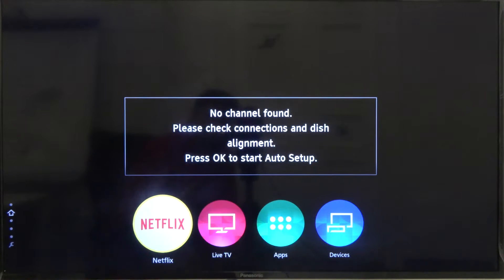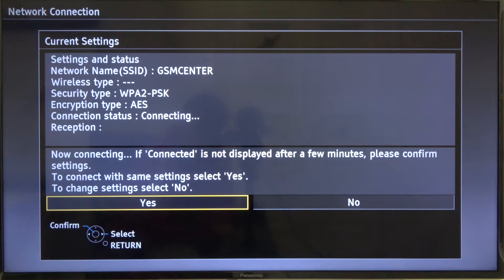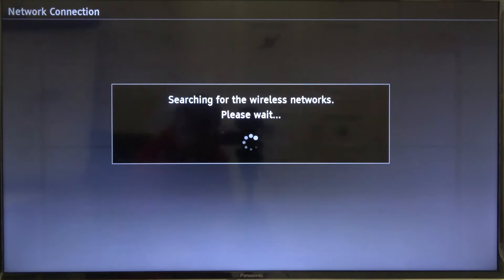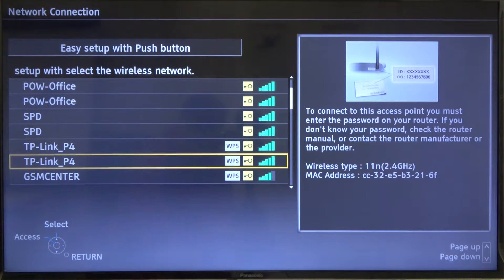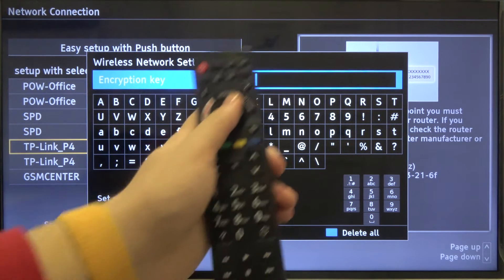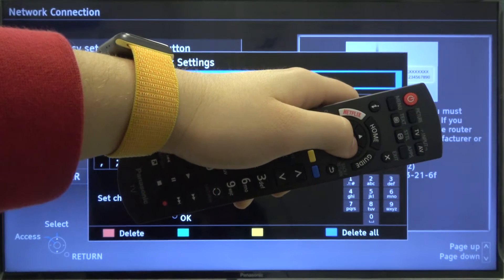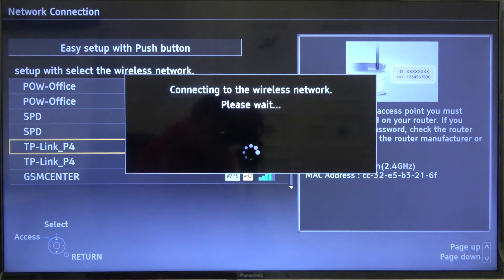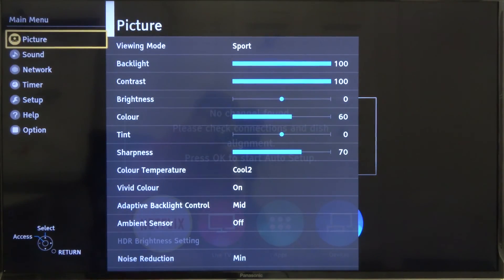How to Switch Wi-Fi Network on PANASONIC TV TX-40FS500 40-inch Smart TV - Connect to Better WiFi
In this video HardReset.Info expert will show you how to change the Wi-Fi network on PANASONIC TV TX-40FS500 40-inch Smart TV. It is very easy all you need to do is to open Wireless settings on PANASONIC TV TX-40FS500 40-inch Smart TV and select to which Wi-Fi network you want to connect.
How to Change WiFi Network in PANASONIC TV TX-40FS500 40-inch Smart TV? How to Switch WiFi Network in PANASONIC TV TX-40FS500 40-inch Smart TV? How to Set Up WiFi Network in PANASONIC TV TX-40FS500 40-inch Smart TV?